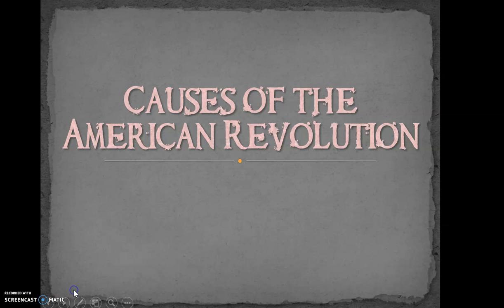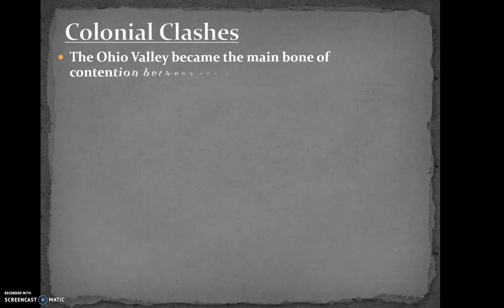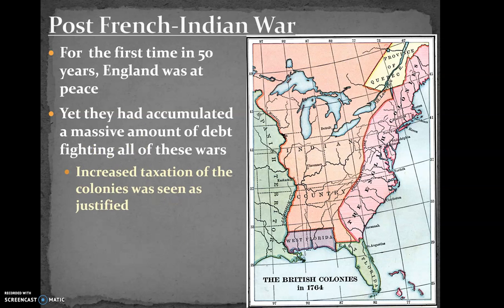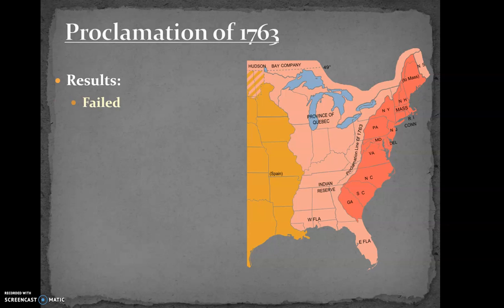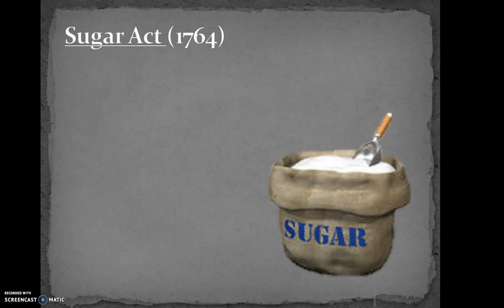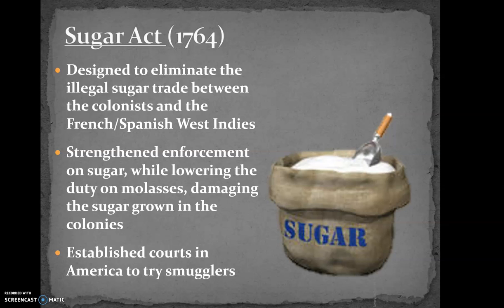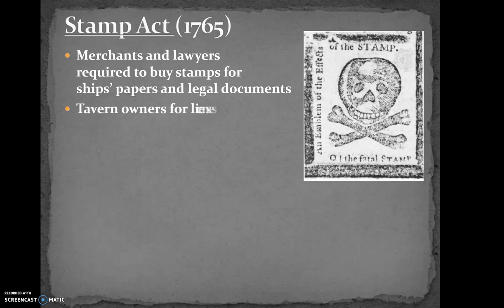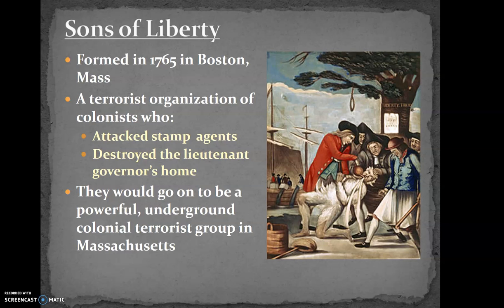Causes of the Revolution A